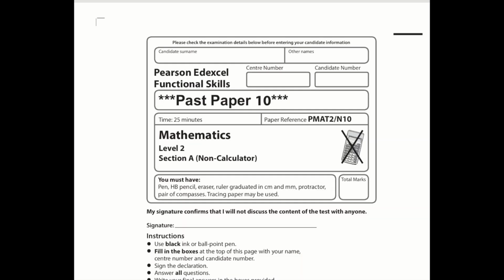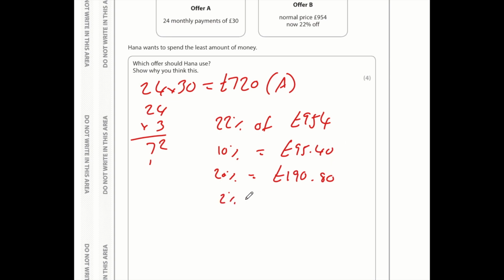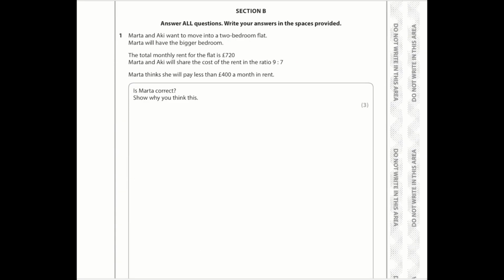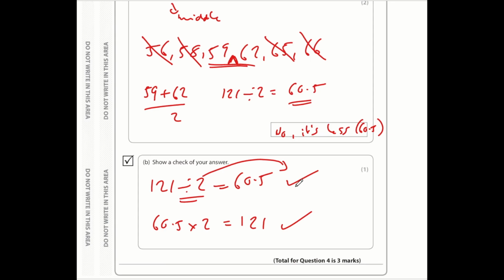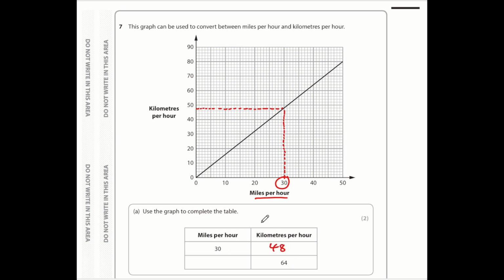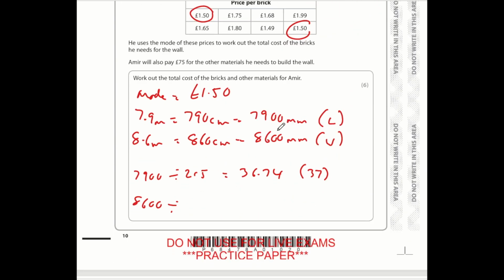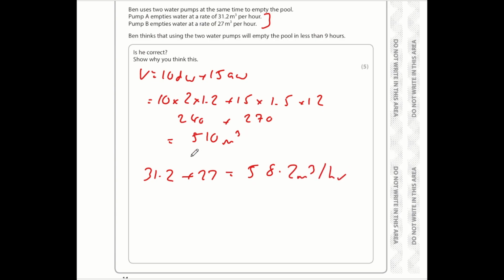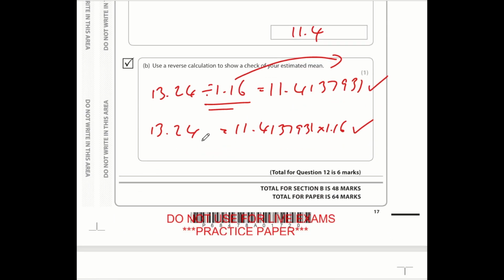Edexcel Functional Skills Maths Level 2 Past Paper 10 Video Solution